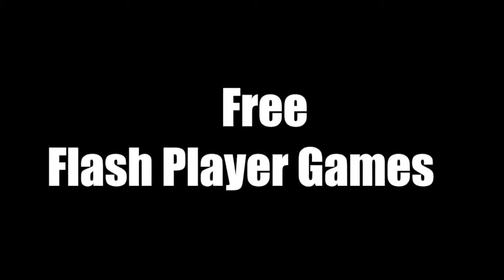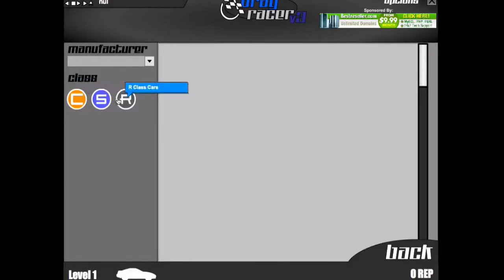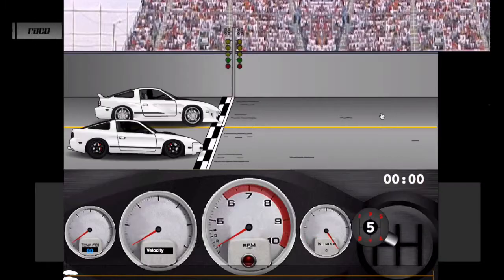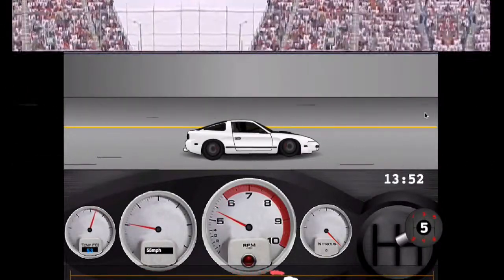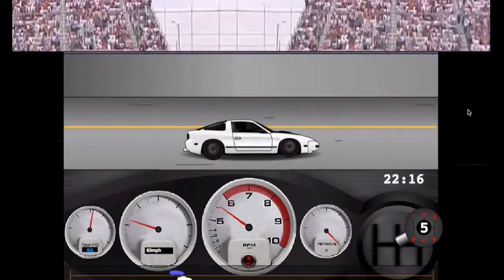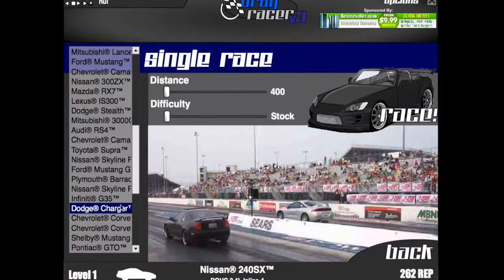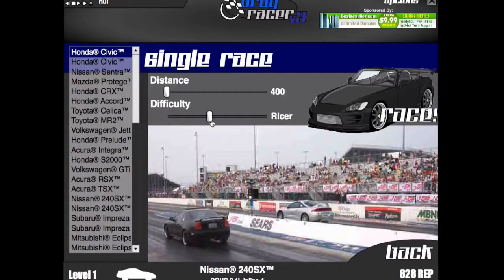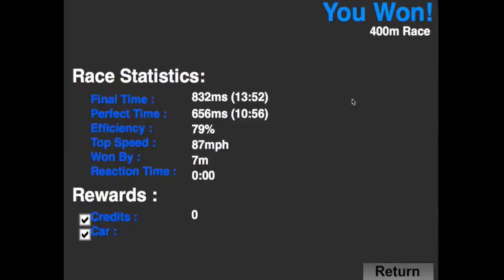Drag Racer v3 Best Moments - That's how we ROLL!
We roll like this!

Song Used (Warning:Song is Explicit!):

Don Omar - How We Roll